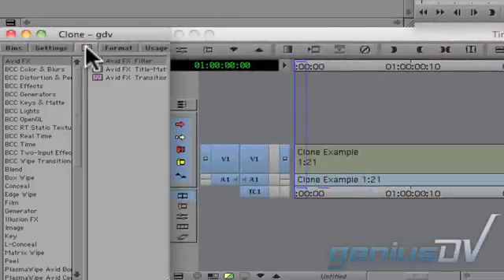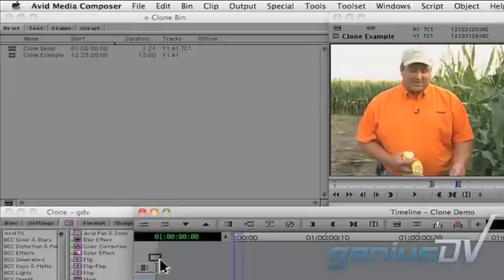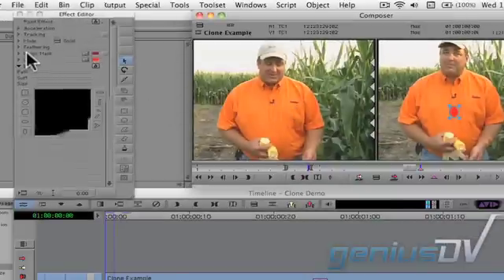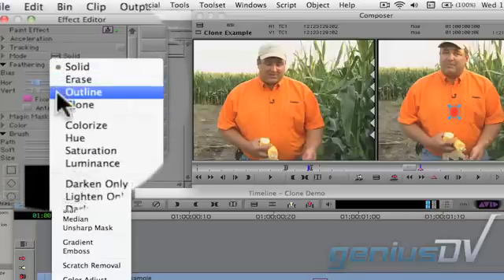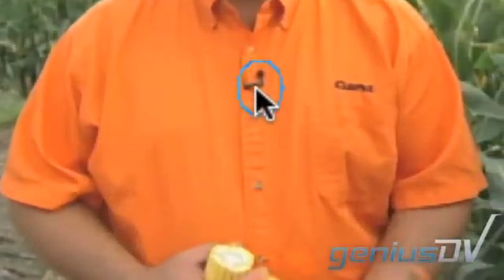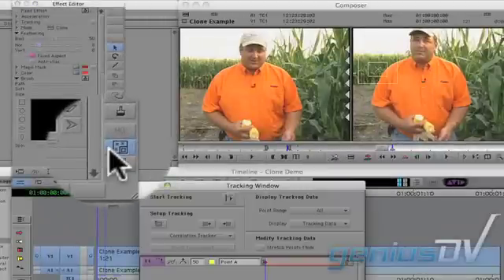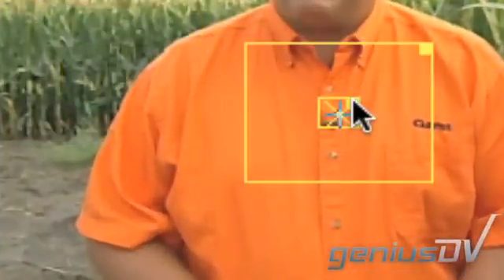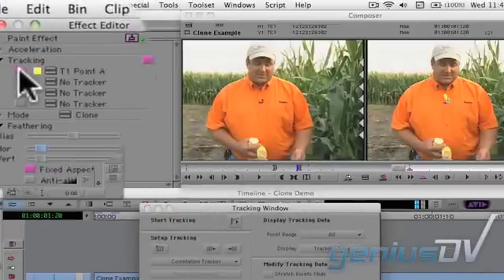Media Composer cloning and tracking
Learn how to clone and remove an object using Avid Media Composer.  In this example, it's used to removed a lavaliere microphone from a guys shirt.